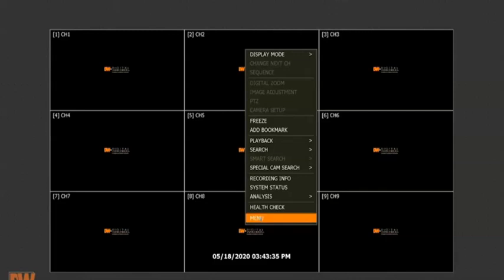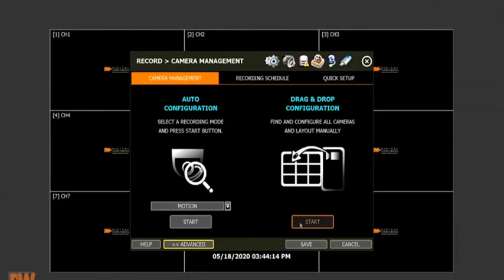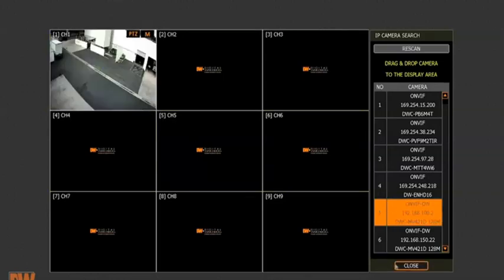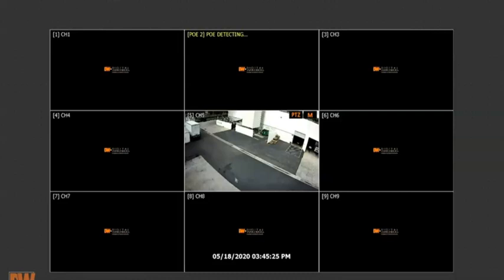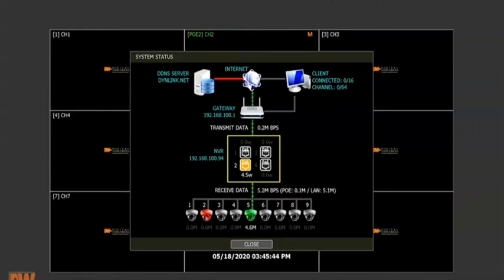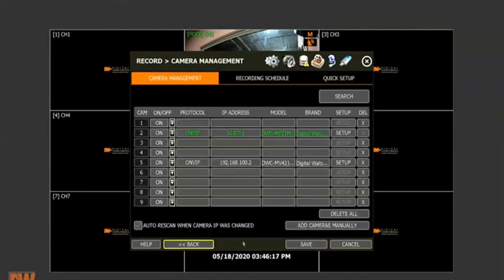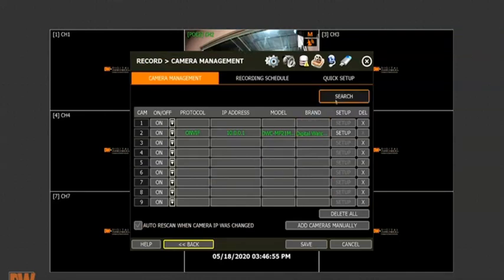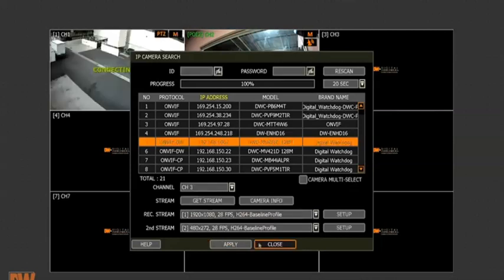VMAX IP PLUS CAMERA MANAGEMENT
DIGITAL WATCHDOG VMAX IP PLUS NVR
Camera Management
Self-Paced Customer Training